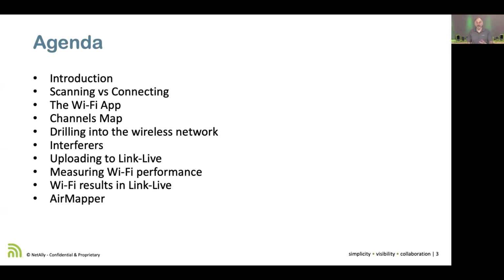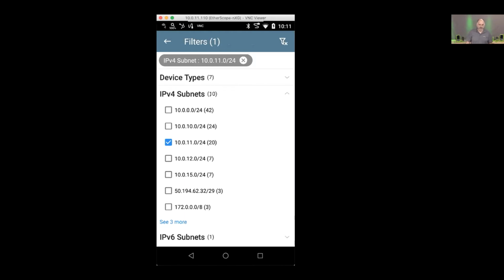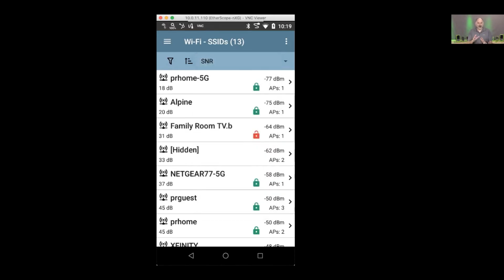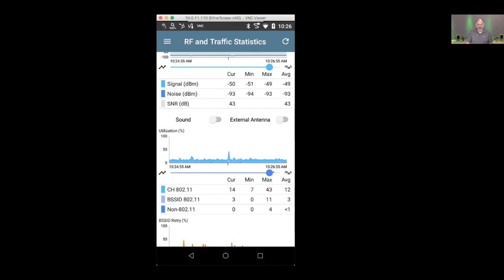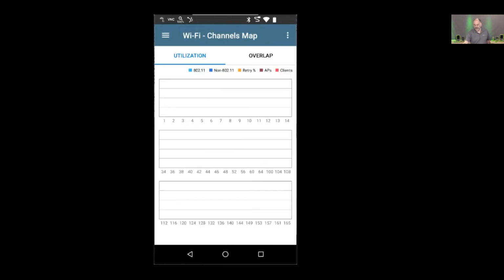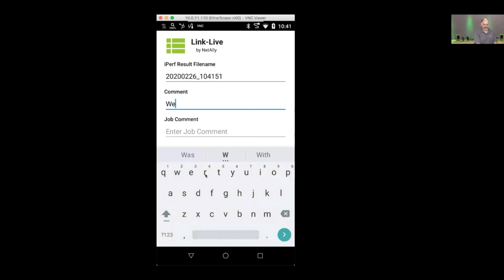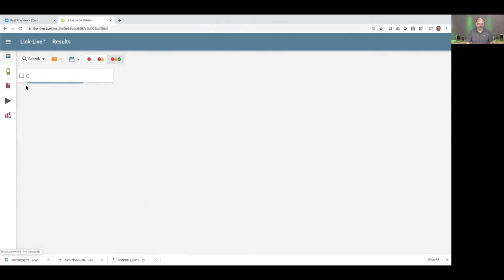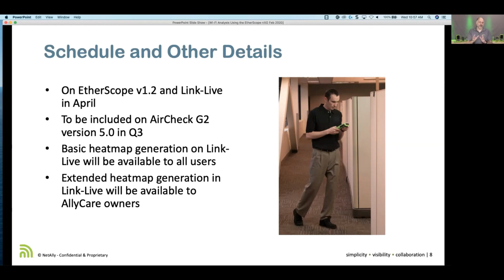NetAlly February 2020 Webcast - WiFi Analysis with the EtherScope nXG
In this webcast I go through how to use the NetAlly EtherScope™ nXG to perform analysis on a Wi-Fi network.  Recorded on Feb 26th, 2020.